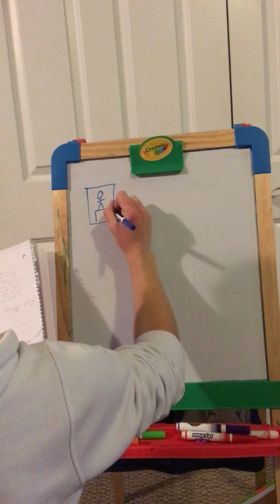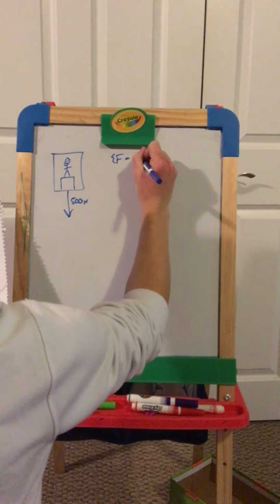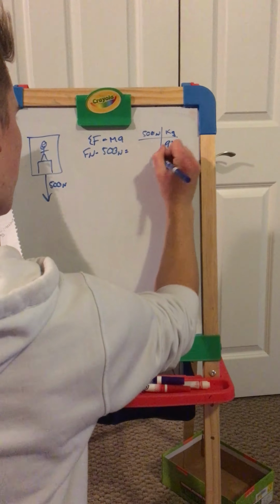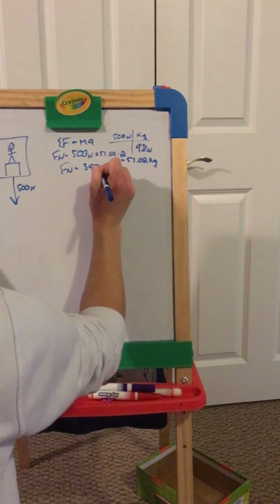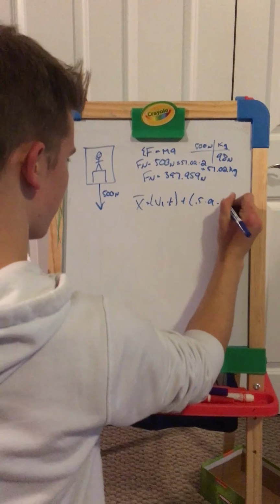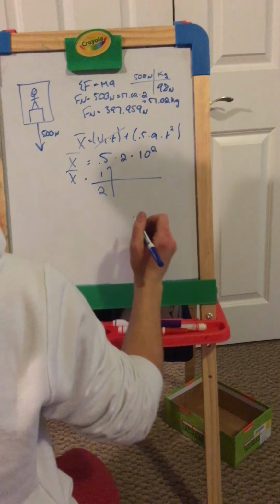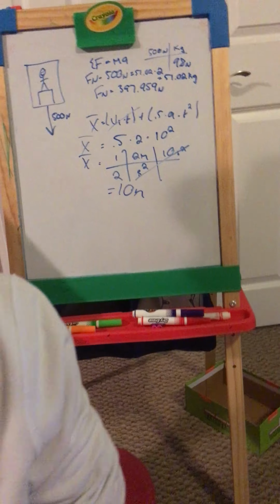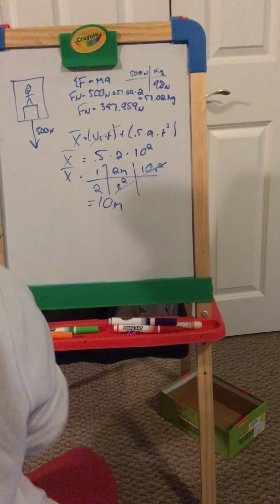Physics Problem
Gizzy,